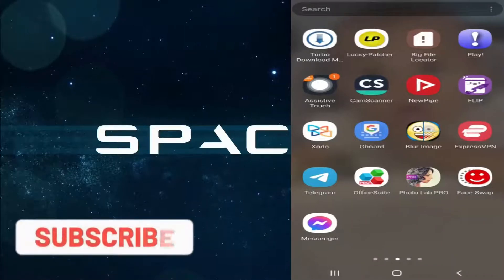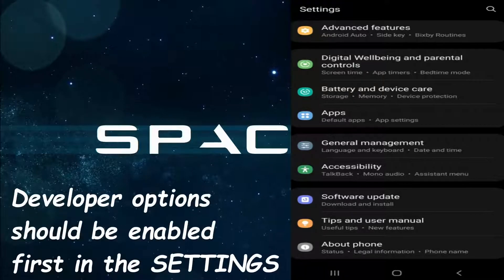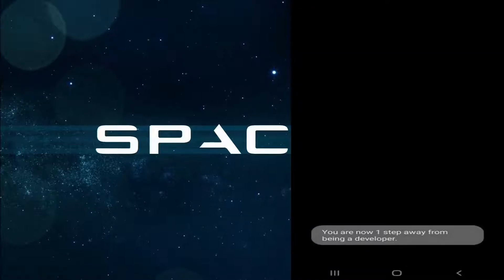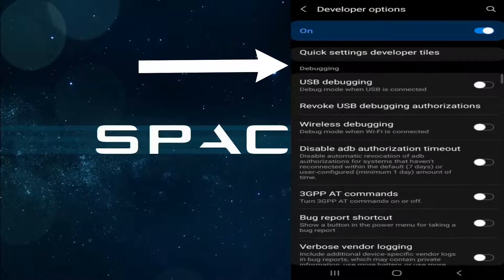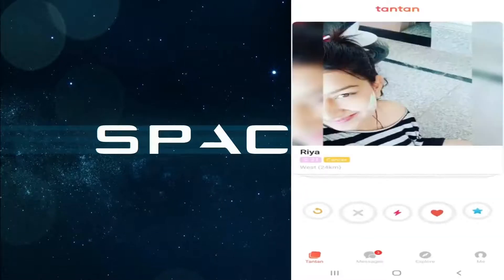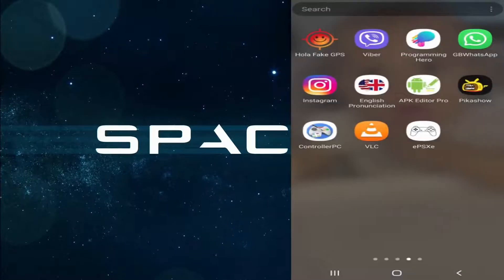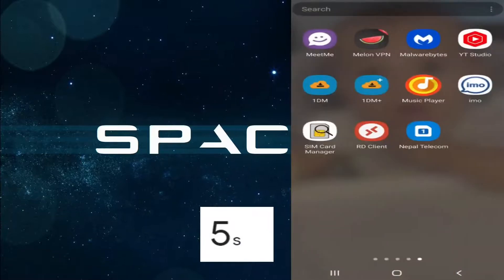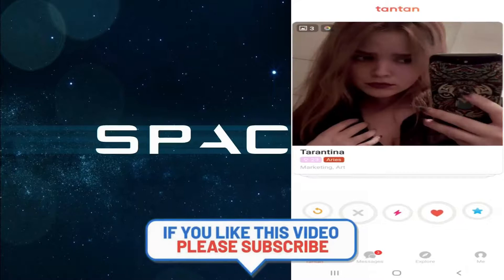How to change GPS location in Android!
In just less than 20 seconds, you can change the location of your android phone as i have shown you in this video.

And, follow the video properly..